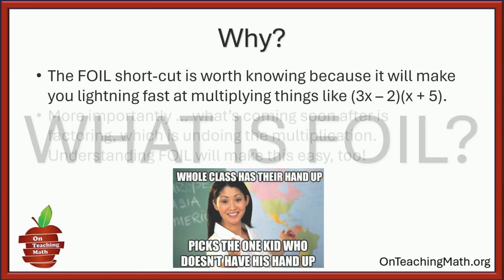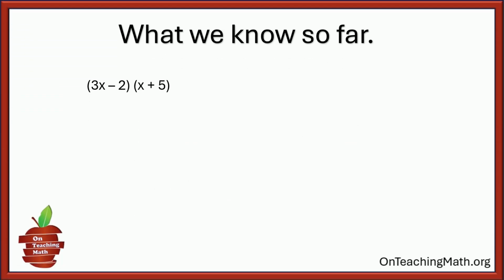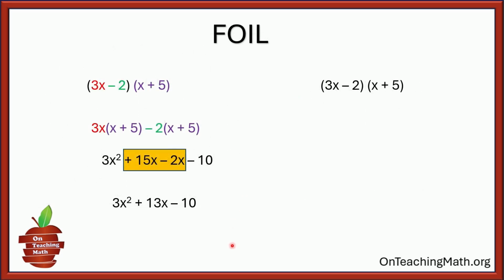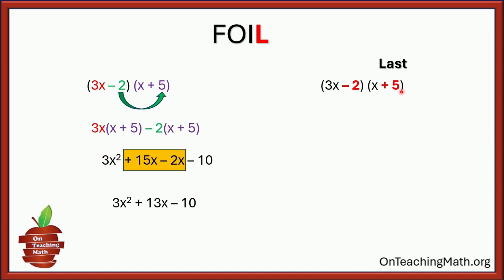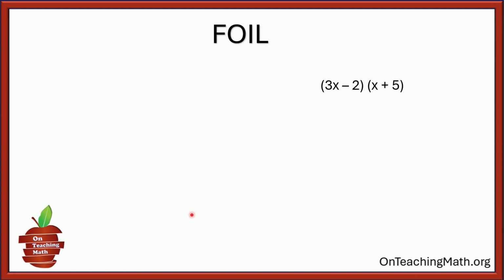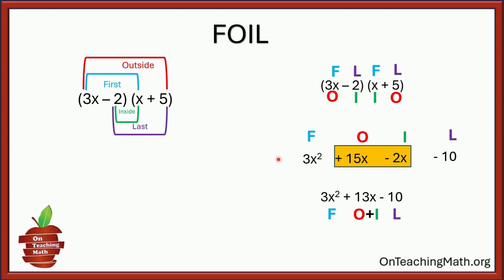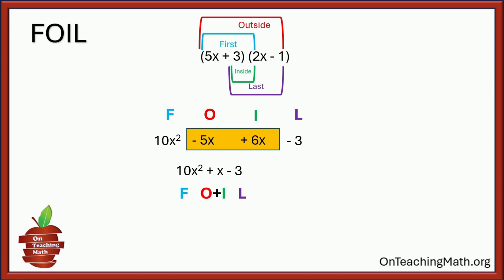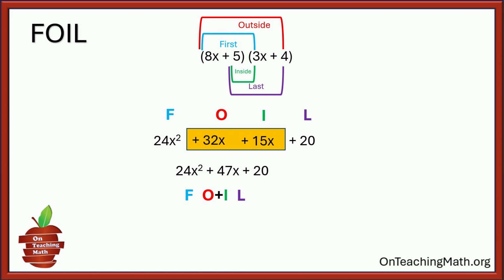What is Foil?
0:00 Introduction
0:43 Schedule
1:02 Context - Multiplying
1:40 Parts of FOIL
3:20 How to "FOIL"
4:21 Example 1
5:07 Example 2
5:52 The Diagram